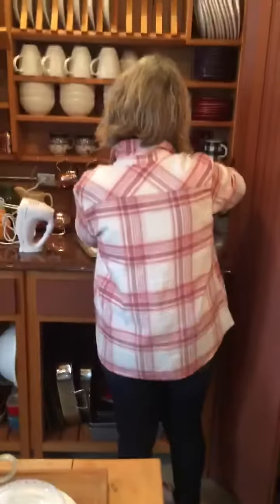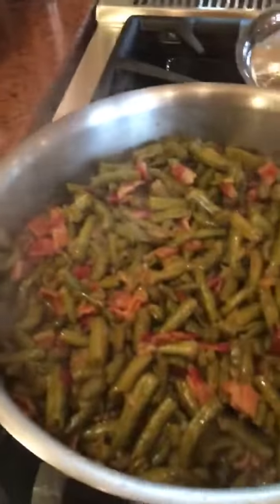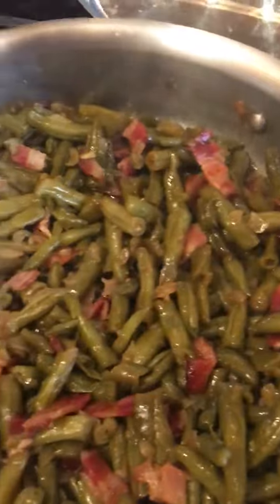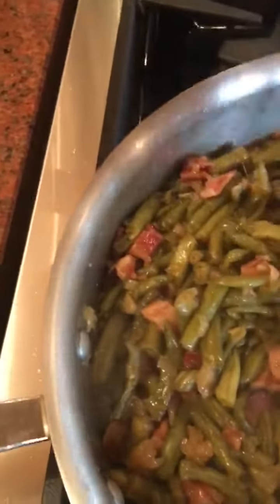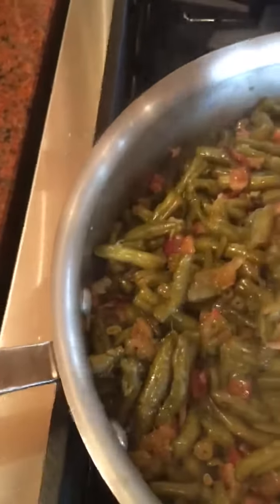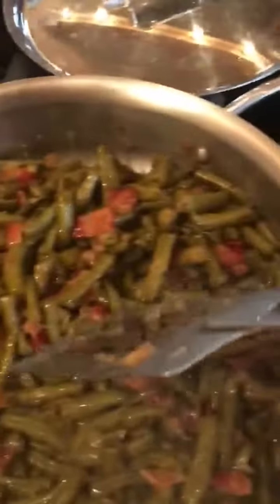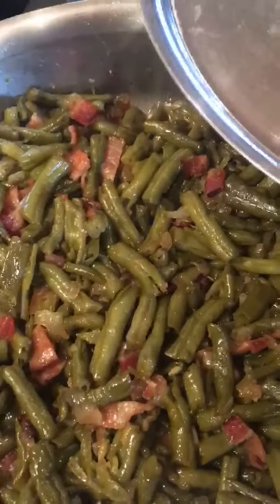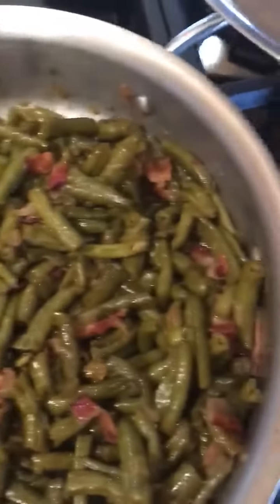Step 7: beans by Don